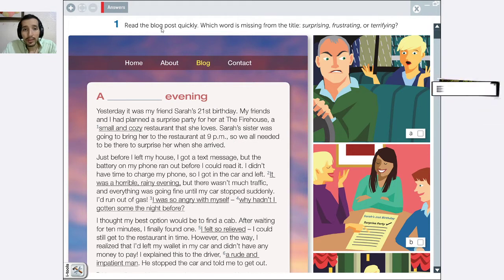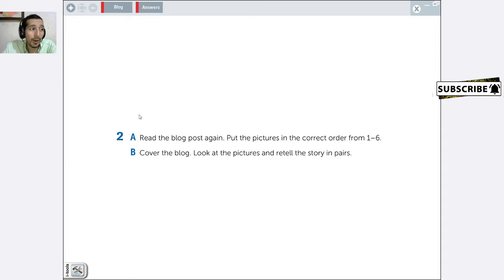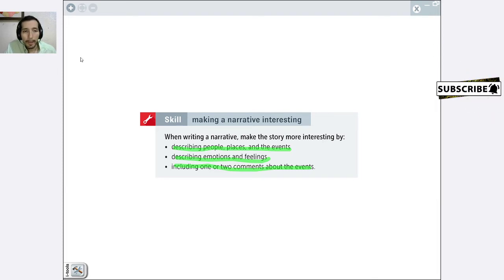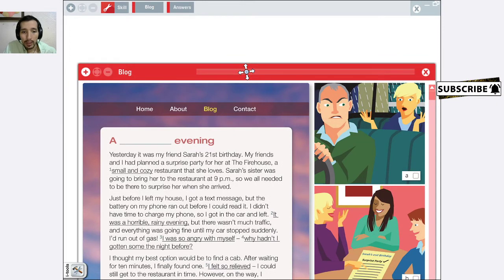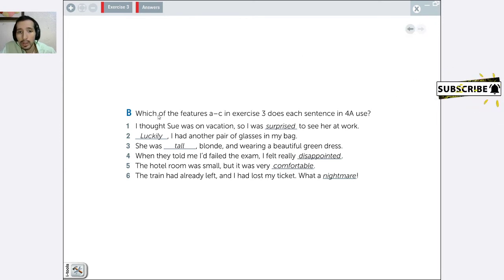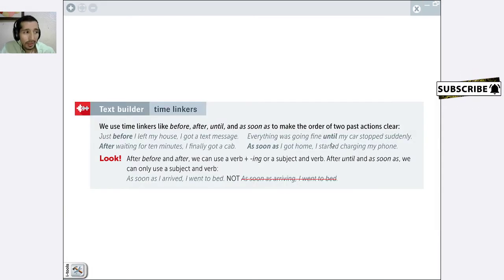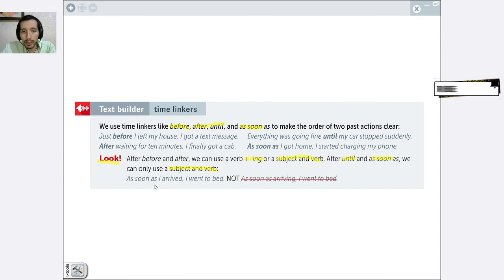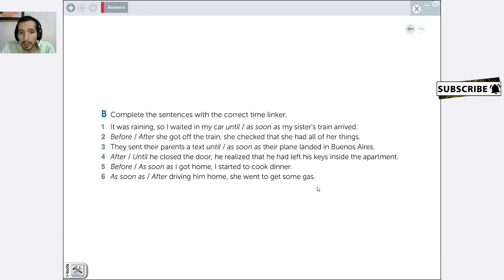Mr. Alas teaching Tenth Grade - Become a gringo.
Sorry Mr. Alas isn't present today. I made a very special video for you guys! There could be a part that is muted but it is not long, tecnical issues.

I hope to see you all on Monday morning. There is a homework and richmond task to be completed.

I hope you like this video. This has been made specifically for you. God bless you all. I love teaching Tenth Grade.